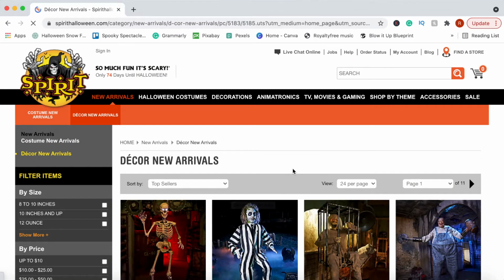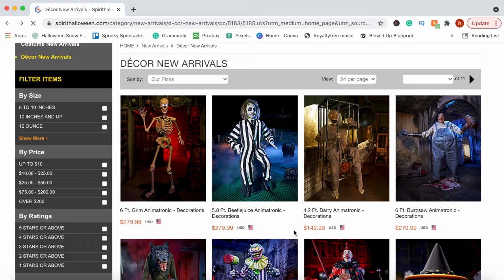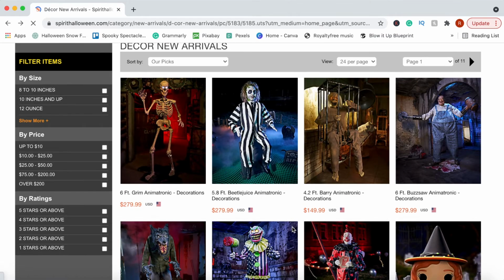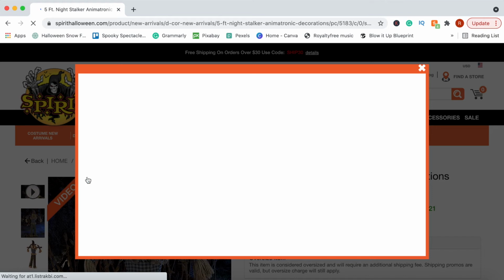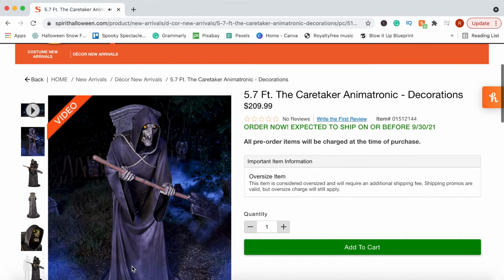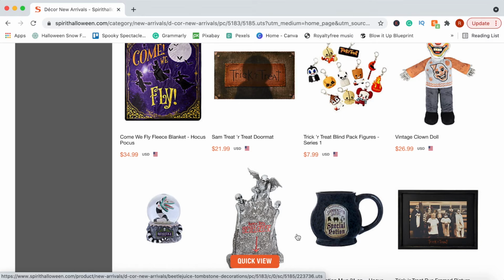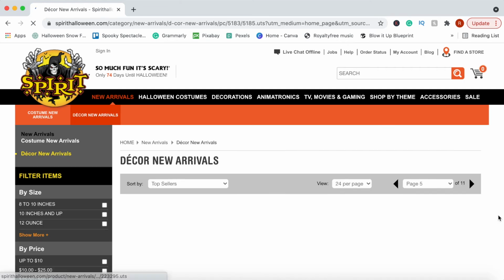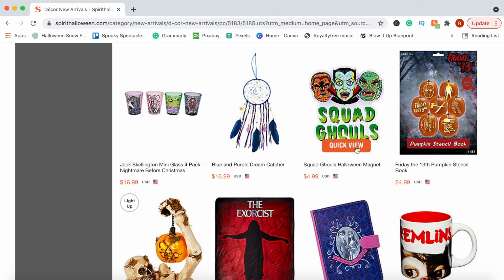Spirit Halloween 2021: First Online Look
Welcome back Halloweenies!

In today's video join me as I take a look at the Spirit Halloween's 2021 Decoration Collection.